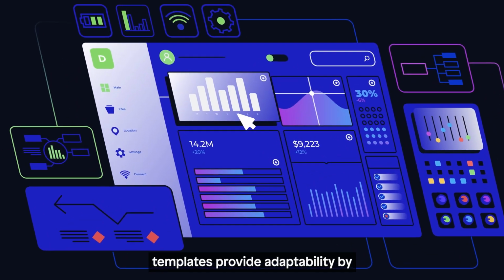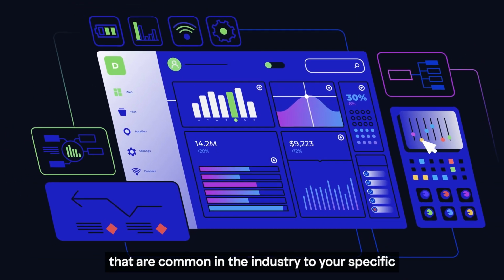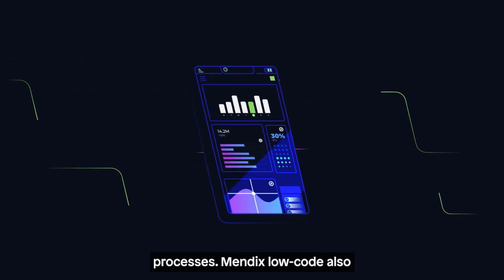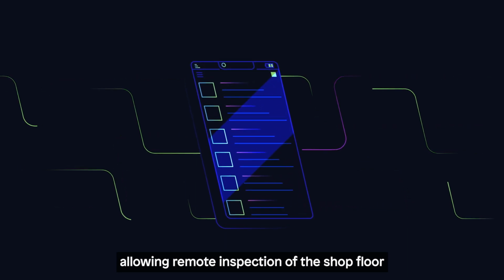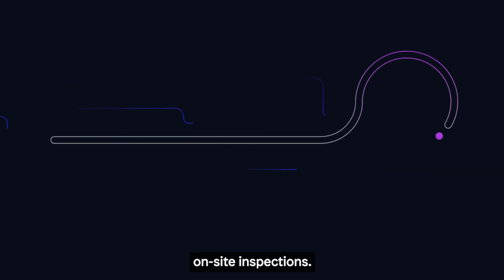Transform your Shop Floor with Low Code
This animation shows the challenges faced by modern manufacturing shop floors, such as automation, sustainability, and supply chain complexities. The solution is to digitally transform using the Mendix low-code application development solution, which helps to eliminate paper-based processes and outdated systems. The solution allows for personalized user experiences and mobile access to tasks, and is easy for shop floor teams to use. Mendix can help businesses maximize the value of their manufacturing systems and update legacy systems.
Content was created by Mendix, a Siemens business.